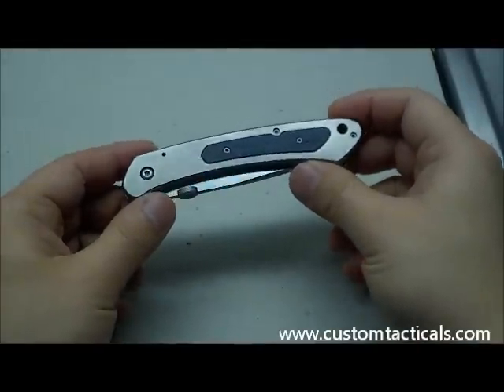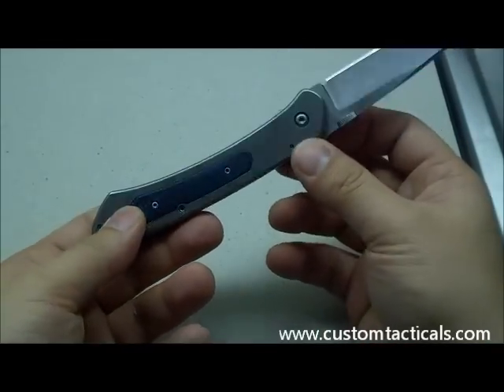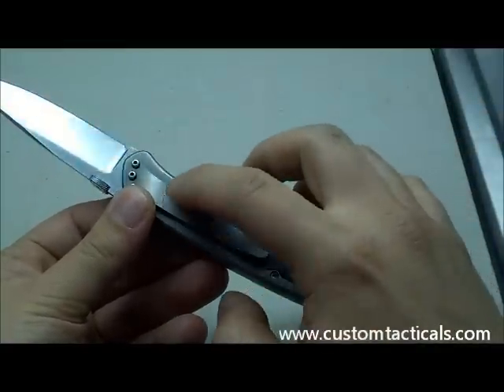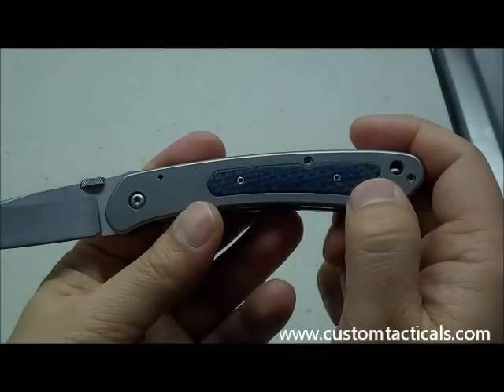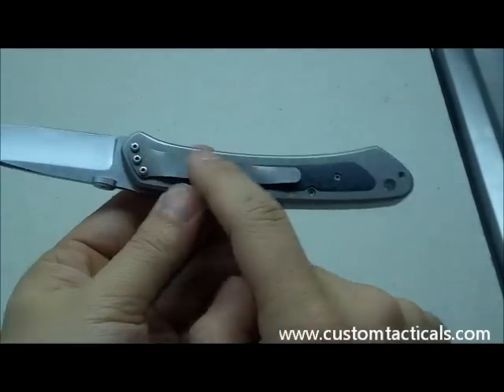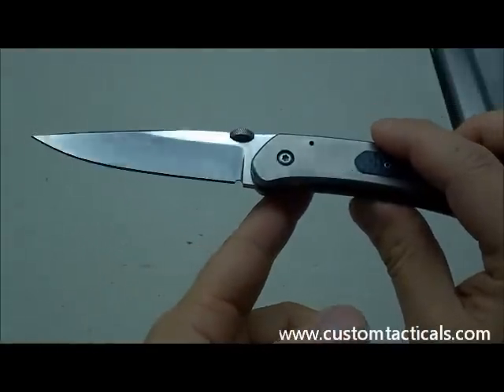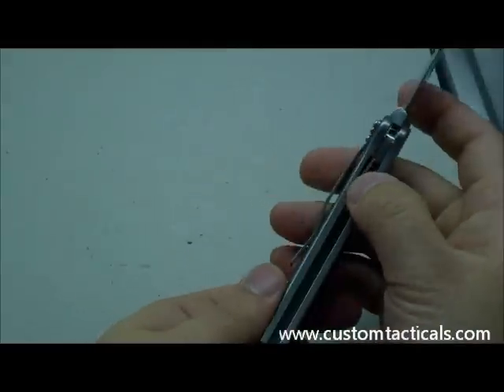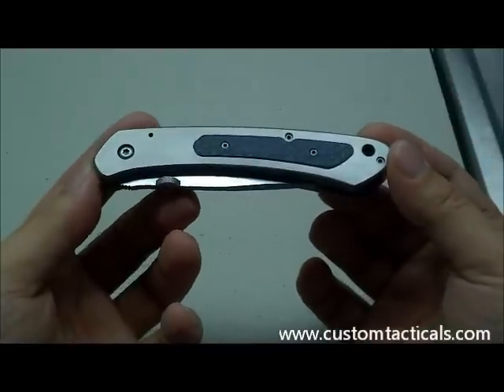Chris Smith Custom Tactical Folding Knife Review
- Custom Chris Smith handmade folder in Titanium with G-10 inserts. Very nice knife from the son of legendary maker J.W. Smith.